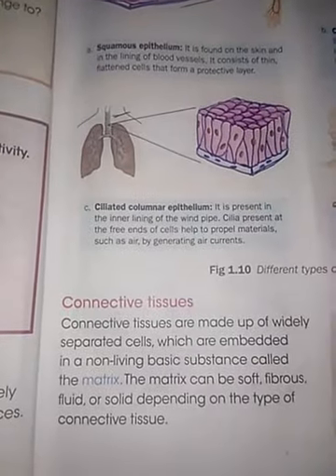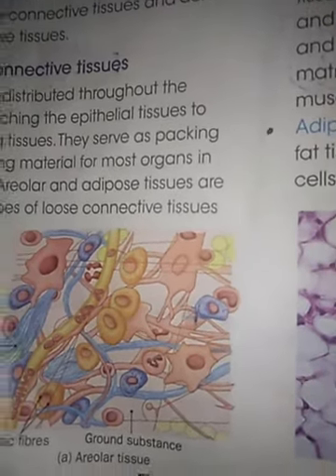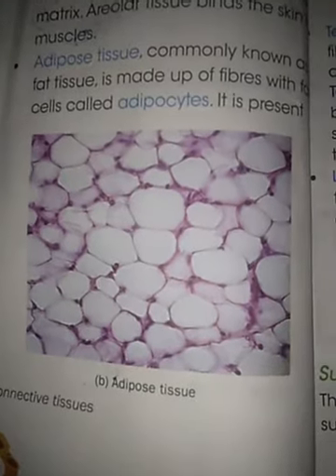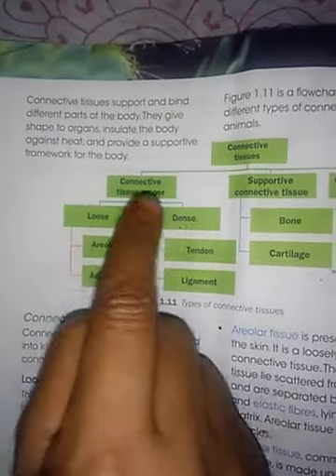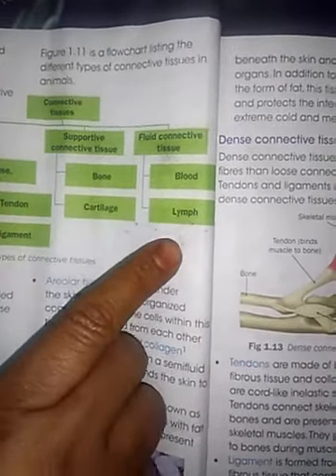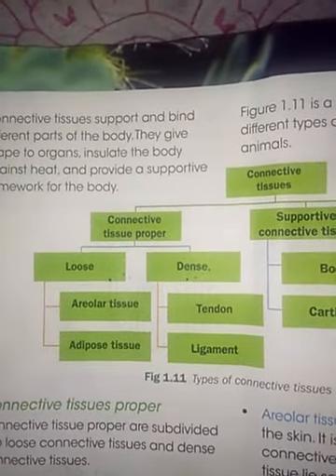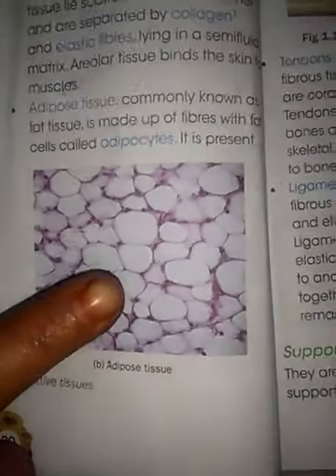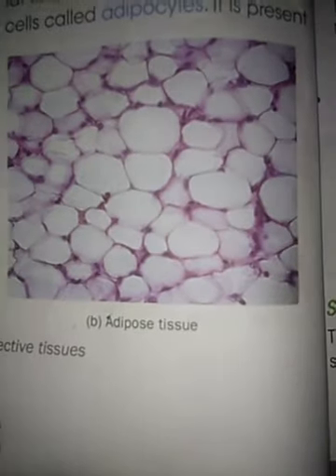Connective tissue and their types